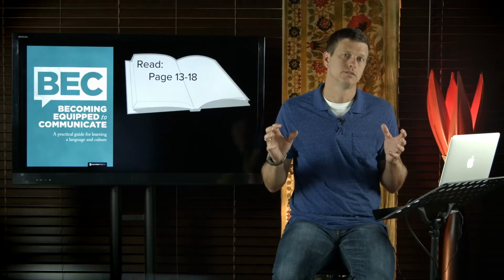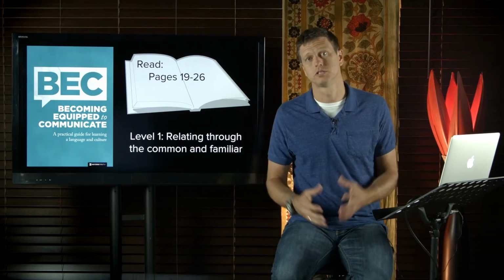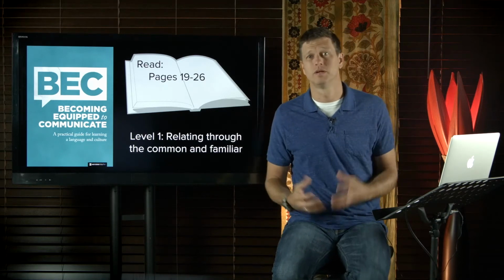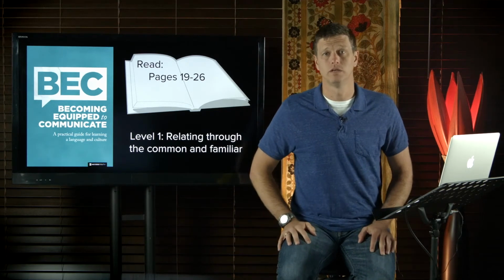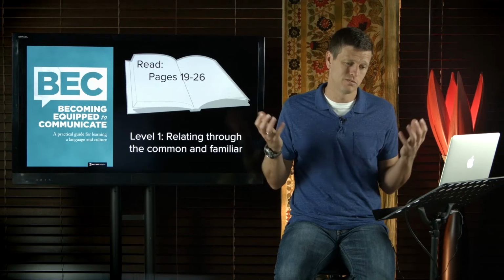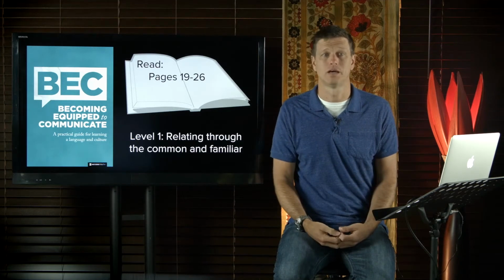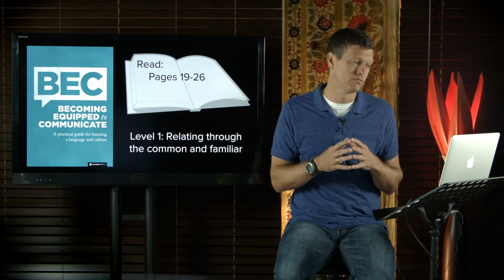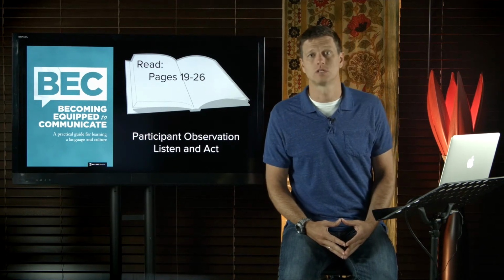Tutorial 6.12 - Becoming Equipped to Communicate / Cross-cultural Essentials